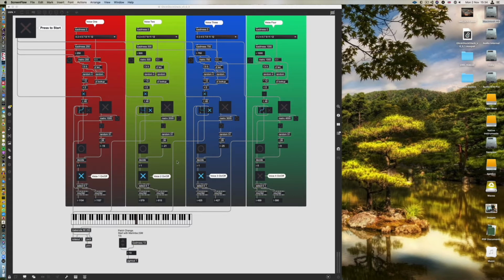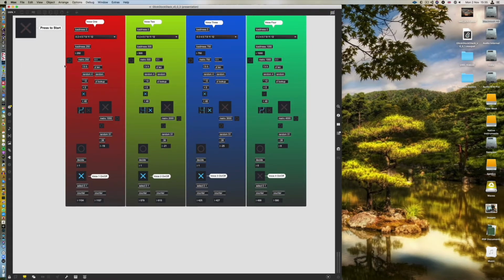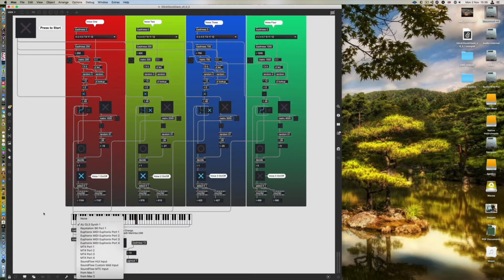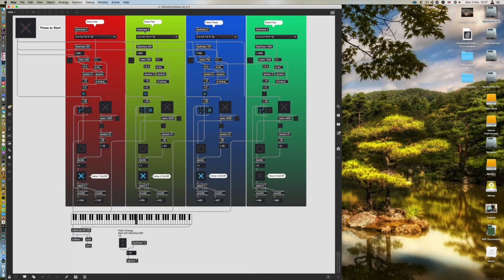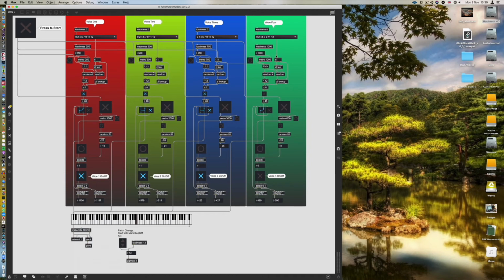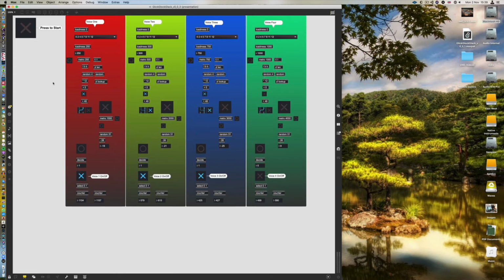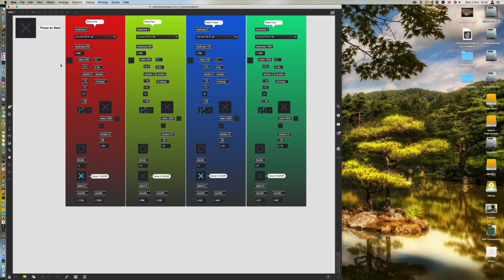GlickGlackGlock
Max MSP Patcher feature random numbers.